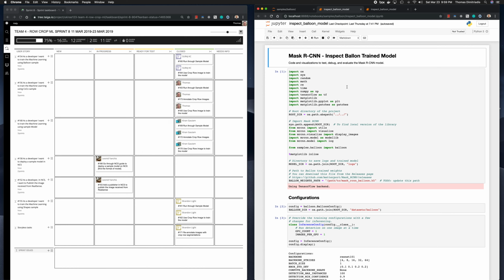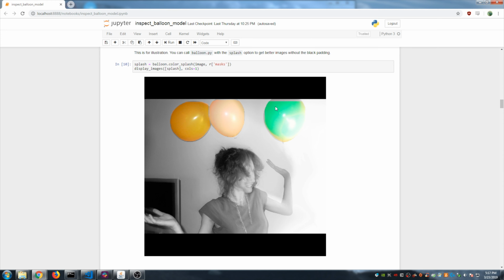Artifact Review 5